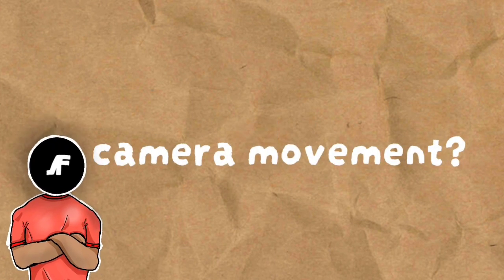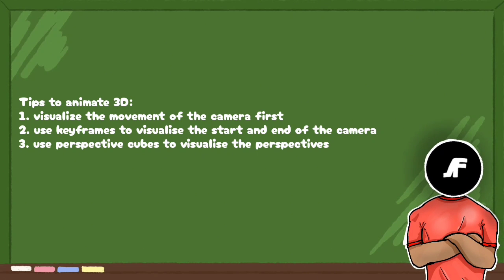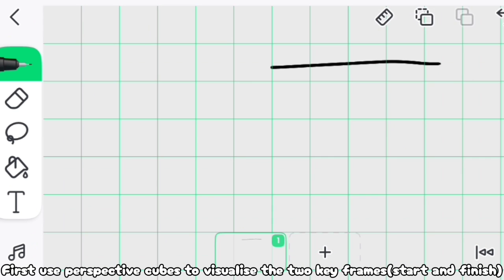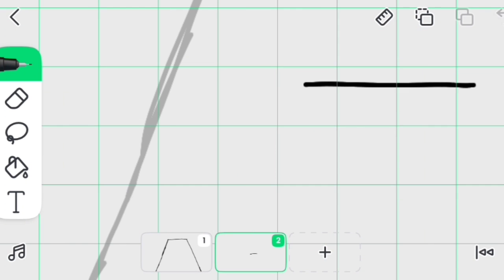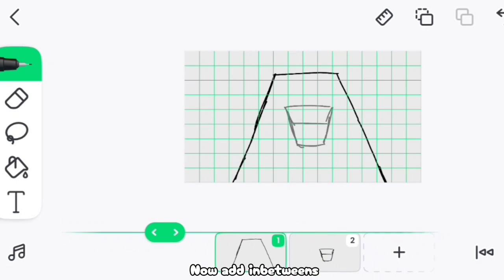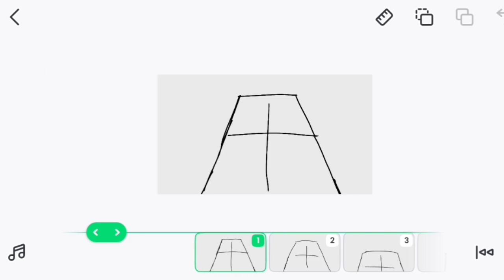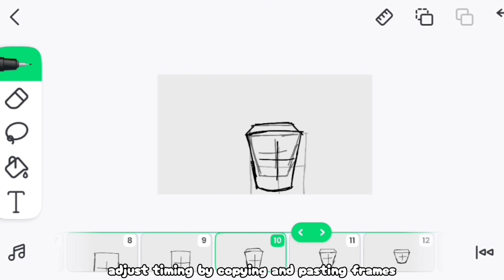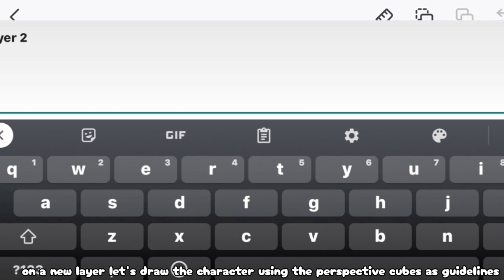How to animate 3D camera movement (easiest way)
In this tutorial we learn how to animate 3d camera on flipaclip.